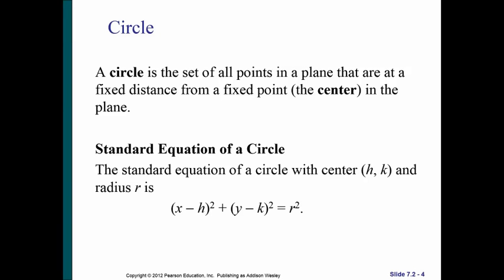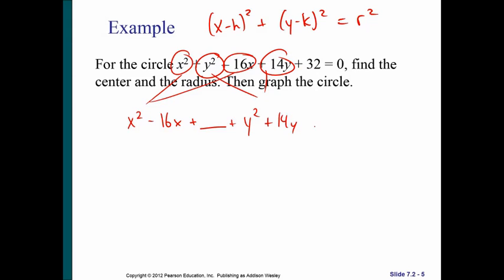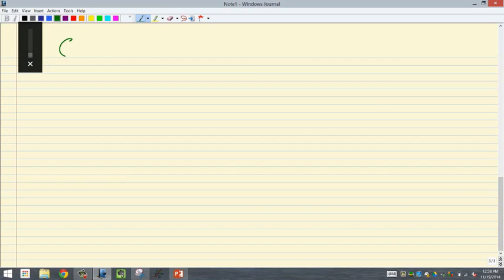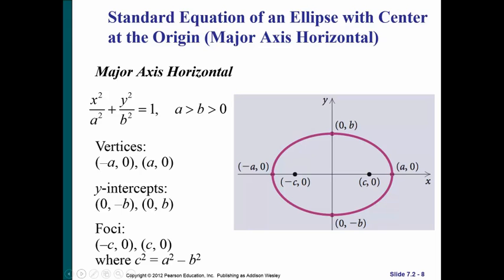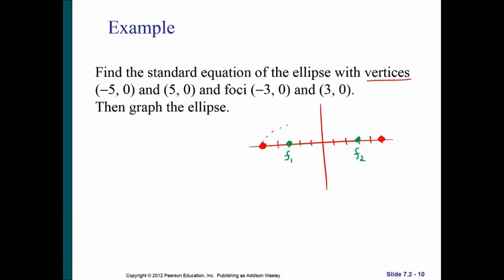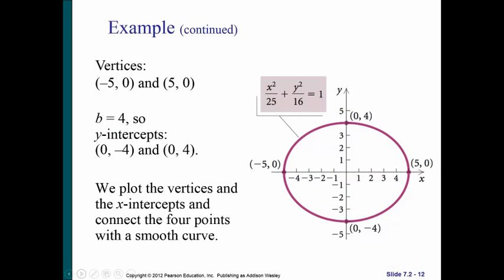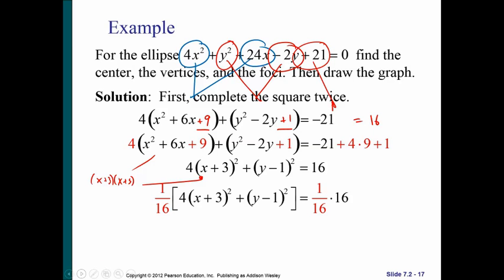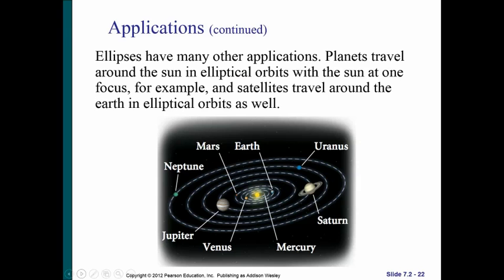4.2 and 4.3 - Circles and Ellipses (old)